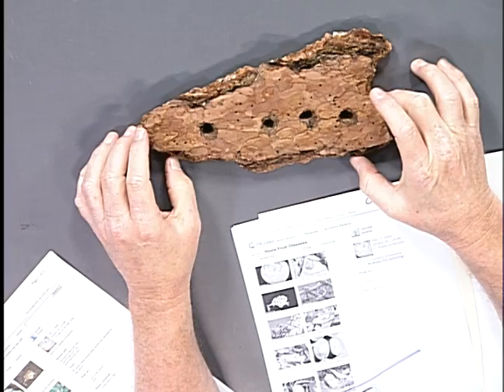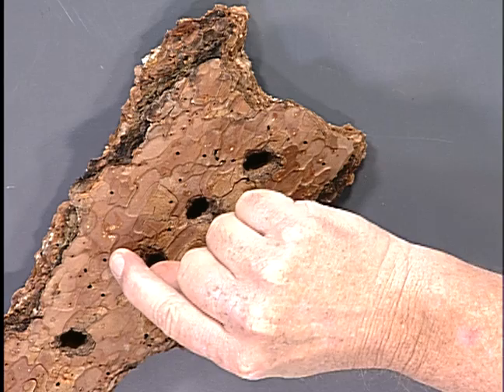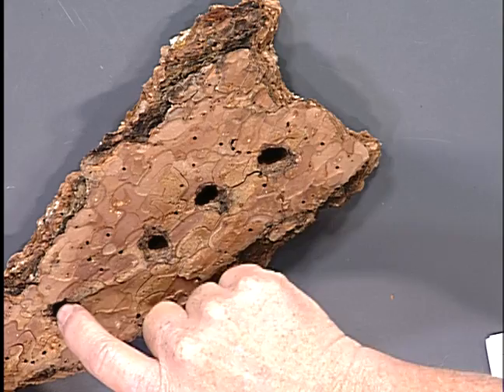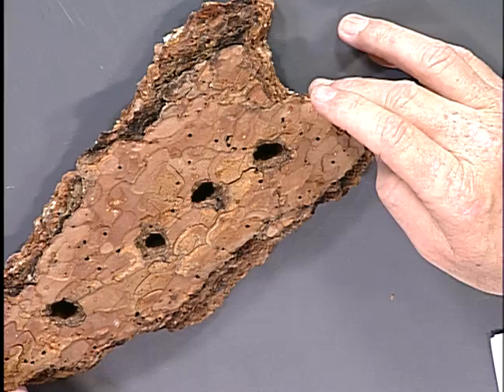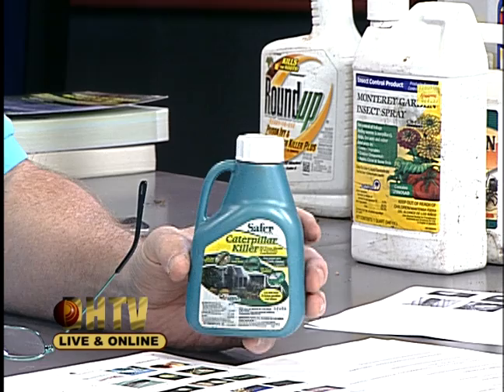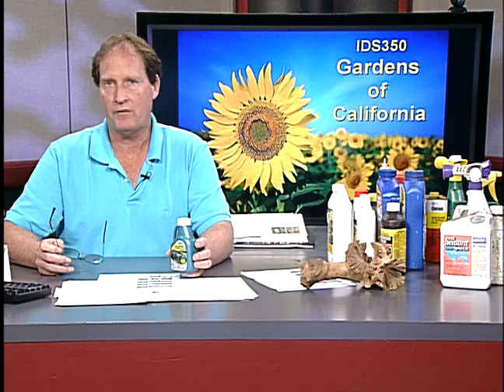IDS350 Gardens of California #08 Sp14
Gardens of California with Jerry Turney
"Insects and IPM"